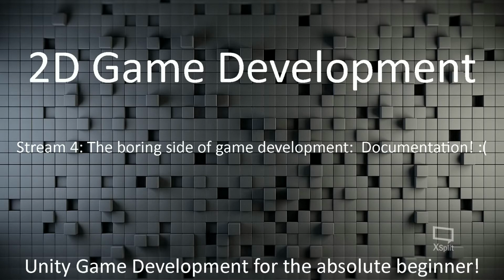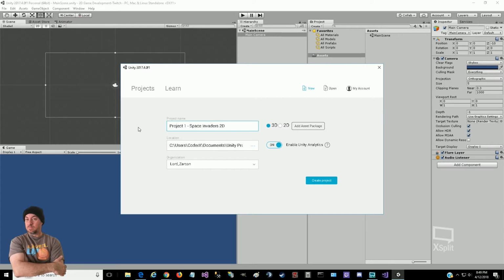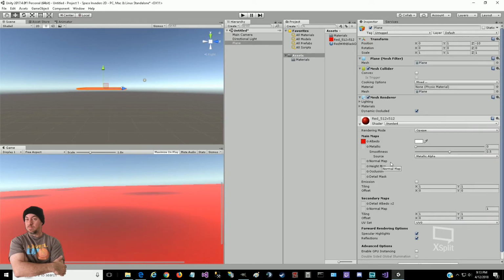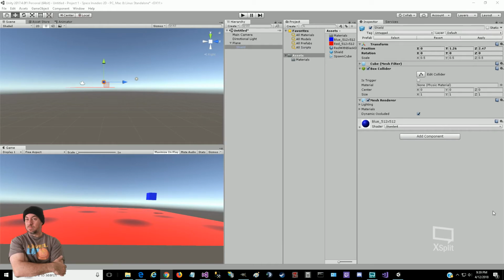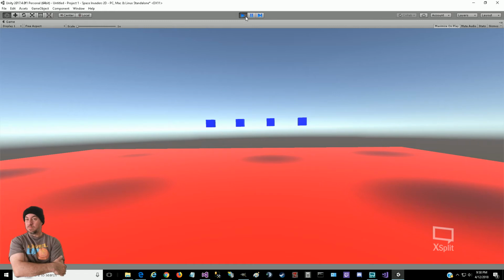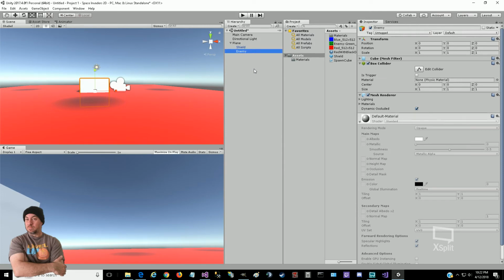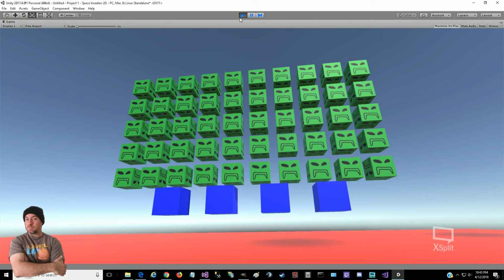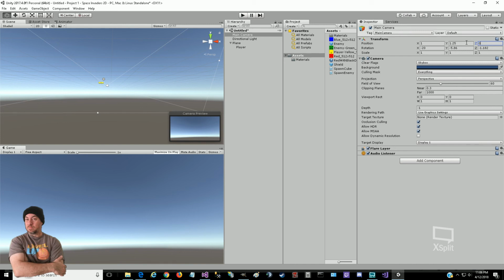2D/3D SPACE INVADERS - 004: The boring side of game development: Documentation! :(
In this live session I am deciding on what type of 2D game to create.  Since this will be the very first one I create it will be something very simple.  While deciding I will be poking around the Unity Editor to become more familiar with its tool set.